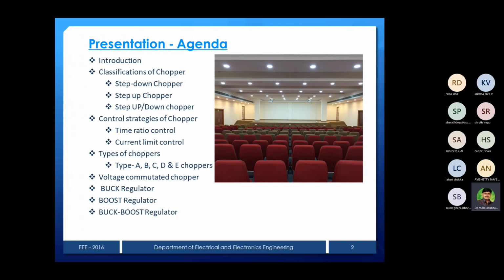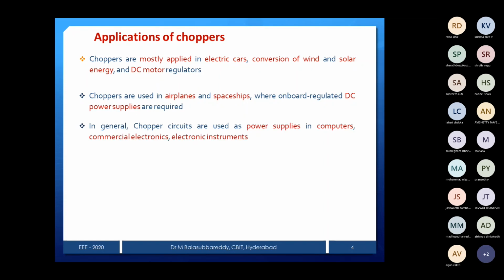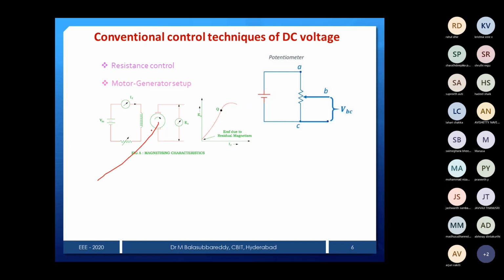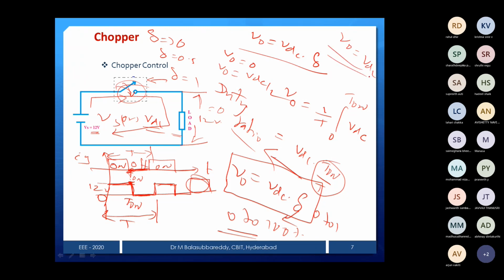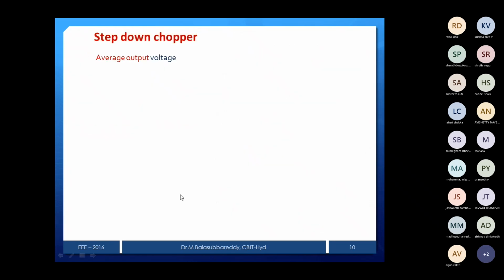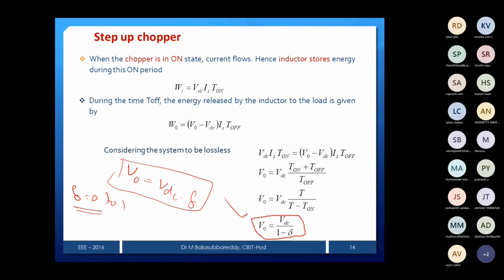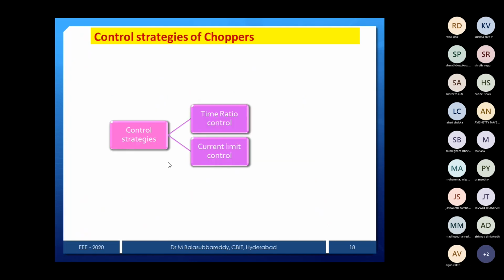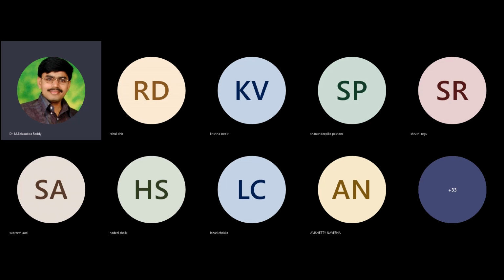Lec 27 Principles of Step down, Step up, Step Up Down choppers and Chopper Control Techniques